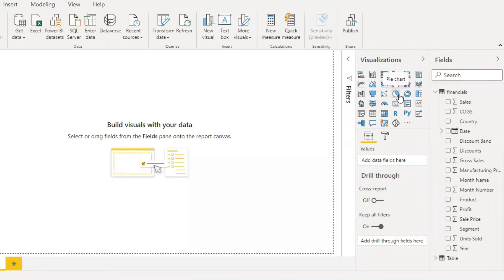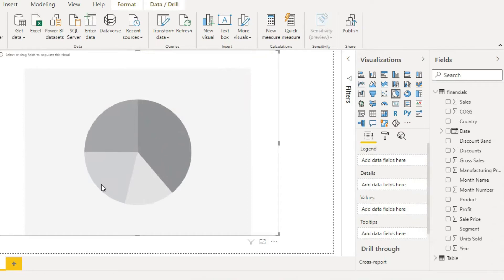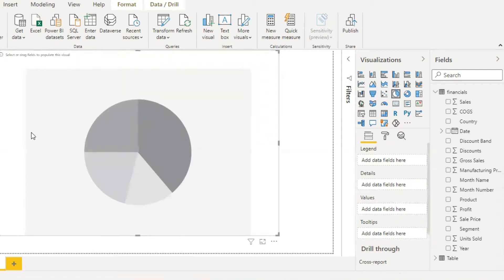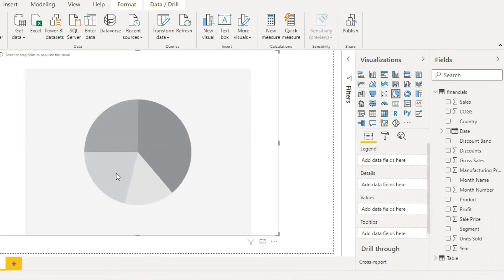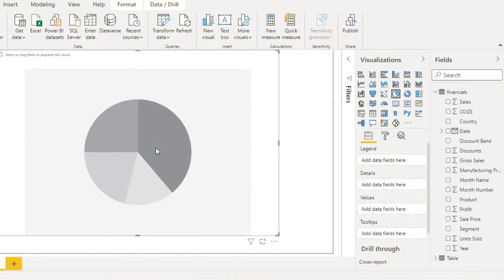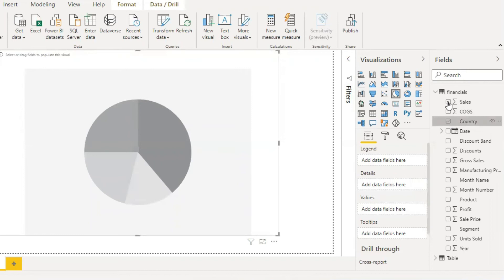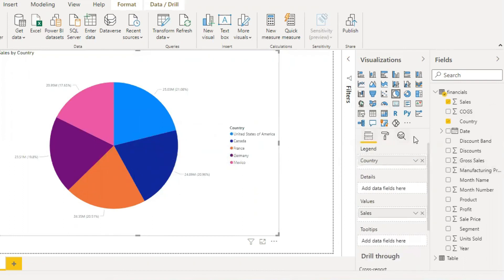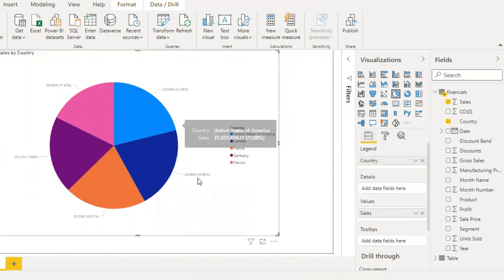Pie Chart in Power BI | Pie Visualization In Power BI